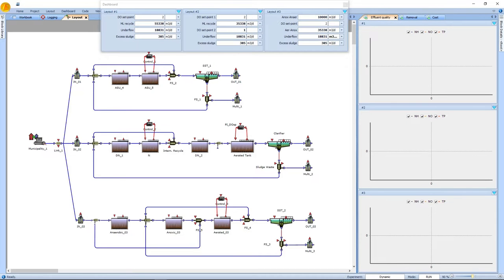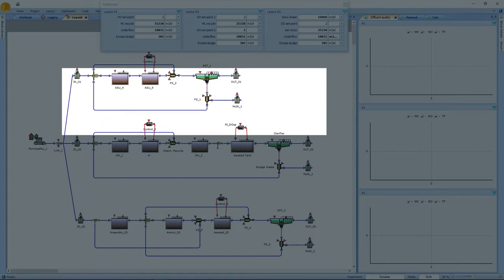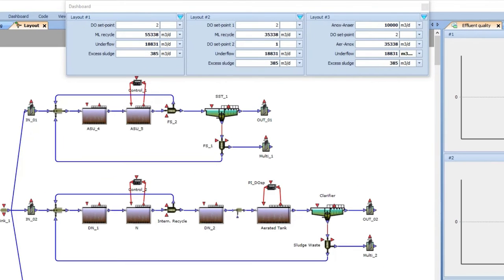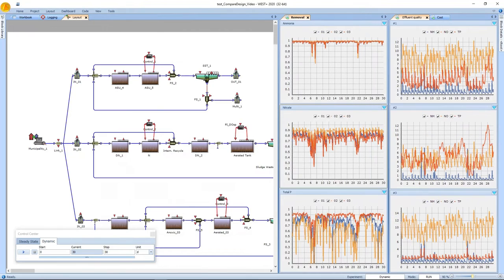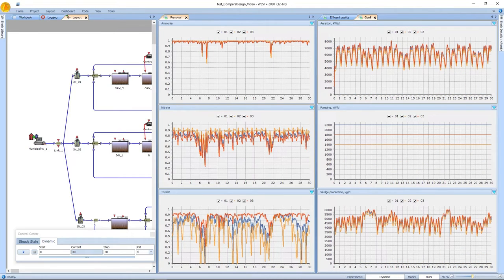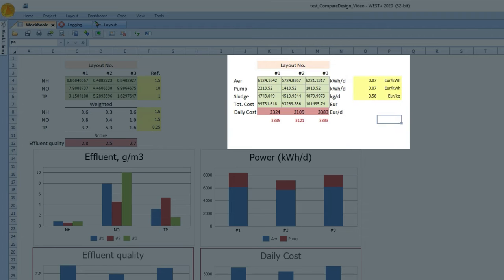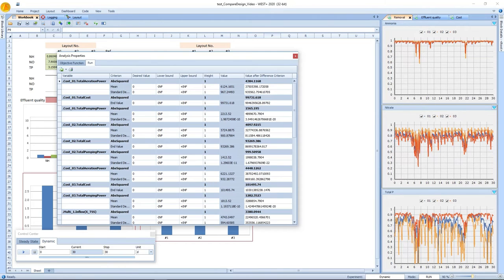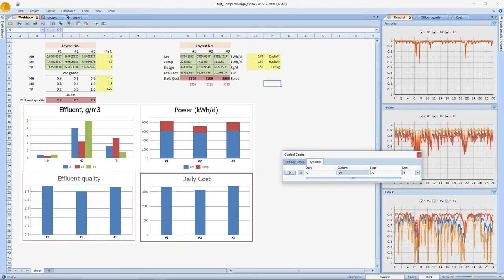WEST | Compare and verify design alternatives for new wastewater treatment plants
With WEST, you can evaluate the performance of a selected wastewater treatment plant through pre-defined and custom indicators under realistic dynamic conditions. You can compare multiple design alternatives with respect to effluent quality, investments and operational costs, as well as run automated simulations, identify optimal design and verify performance under various boundary conditions using the Advanced Experiments tools (Uncertainty Analysis, Scenario Analysis and Parameter Estimation).